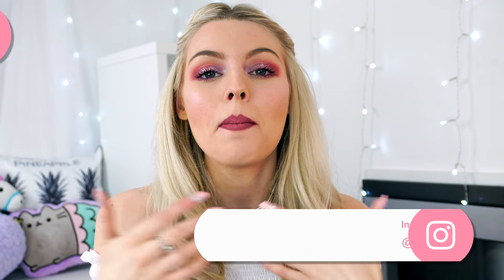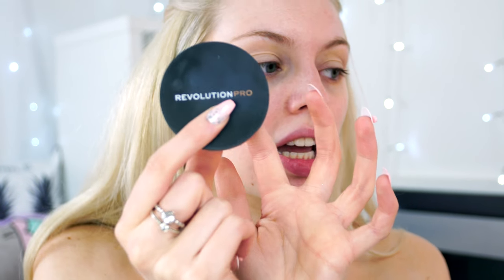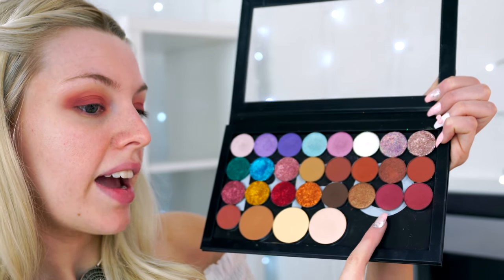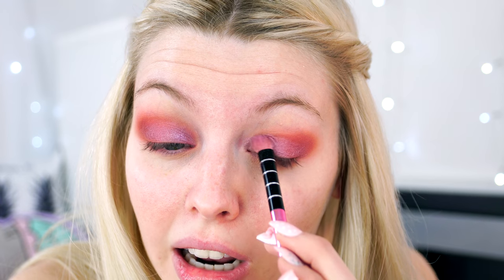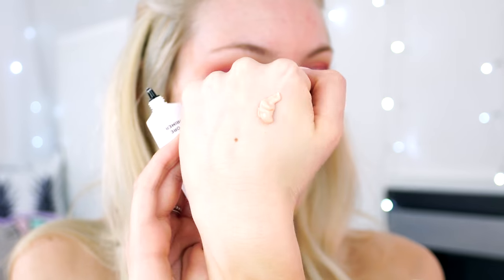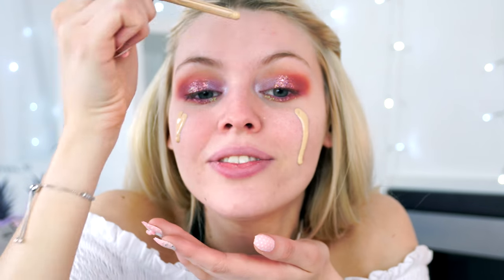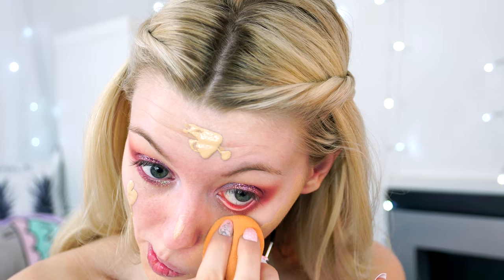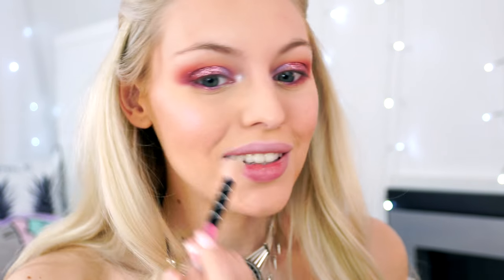FULL FACE OF REVOLUTION PRO MAKEUP!? Ney? or Hey?!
This video contains product placement from Lucky Checkout

☆Hey Everyone! ☆

There are 2 parts to this video! the first part is a haul and showing you how I purchased these products through Lucky Checkout and this video will be testing out the products out!

-Depop- bethdutton1

- Editing software: Final Cut Pro X
- Camera: Sony A6500 w/ Sigma 17-70mm f2.8-4 Macro Lens
- Thumbnails: Photoshop CC
- Age: 22
- Based: Derby, UK
- Why do you always stumble when you talk and say words wrong: I have APD which is a learning difficulty which means that I struggled to learn how to talk properly and I struggle to listen to what people are saying. I’ll do a video on it one day maybe!
- Why did you start youtube: I wanted something to look back on and I really want the chance to be creative! I was going to do a blog but I can’t write at all and don’t find writing enjoyable!
- Will you do vlogs: Maybe if I get enough subscribers but I’ve got far too much going on at the moment that I wouldn’t be able to keep up with it all!